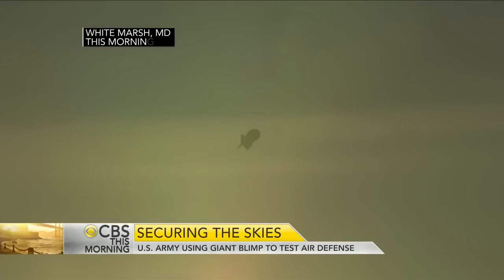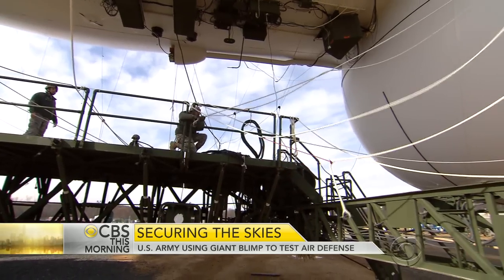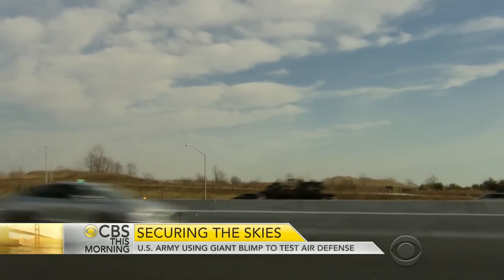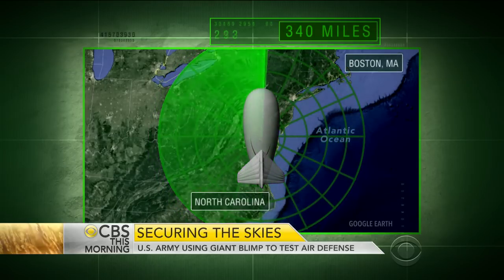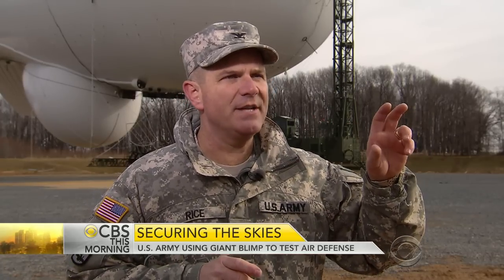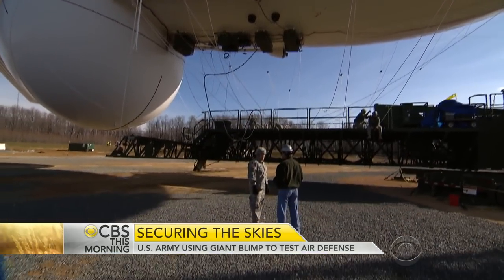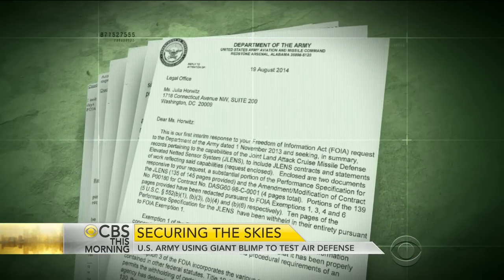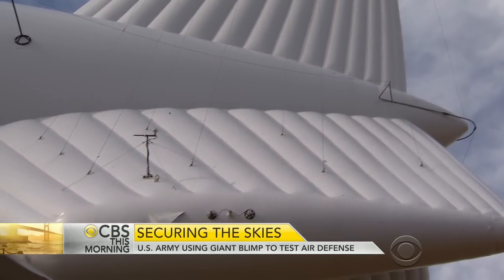U.S. Army uses giant blimp to test air defense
It's not a bird or a plane, but a blimp in the sky, floating over Maryland's Baltimore suburbs. It's the newest security system launched by the Army to protect major cities along the East Coast, and it can detect everything from a cruise missile to a large drone. Chip Reid reports on the fears of how it could be used for other purposes.